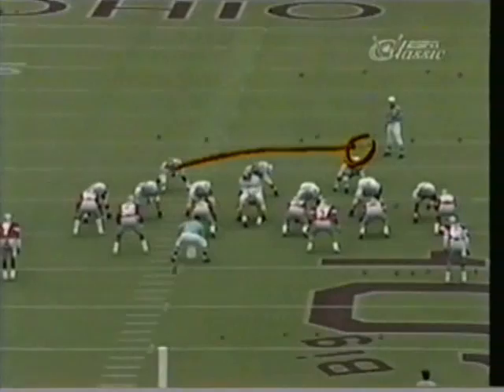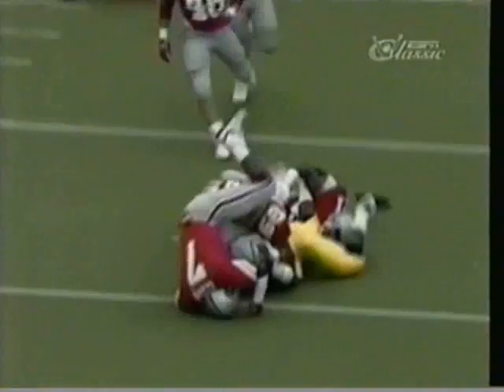Leroy Hoard tribute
Highlights of Hoard's Michigan career (1987-89).